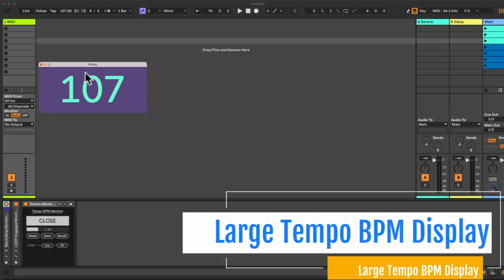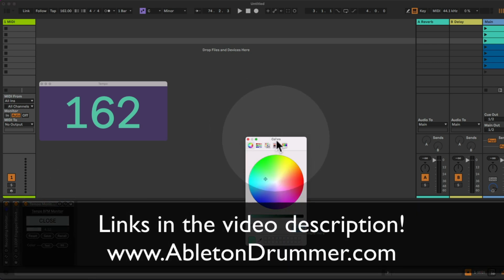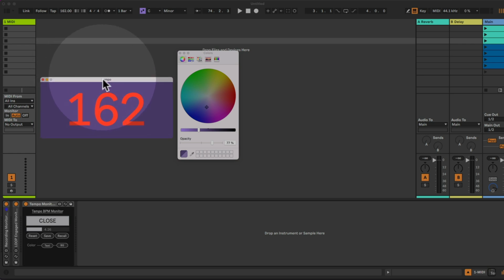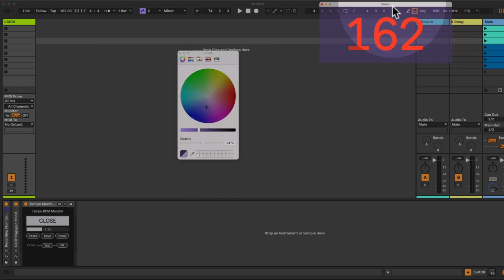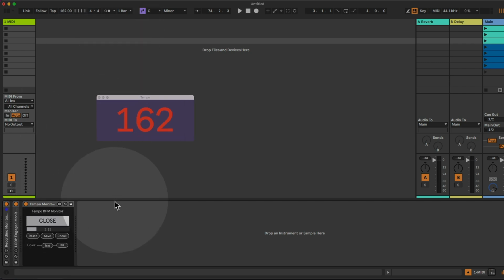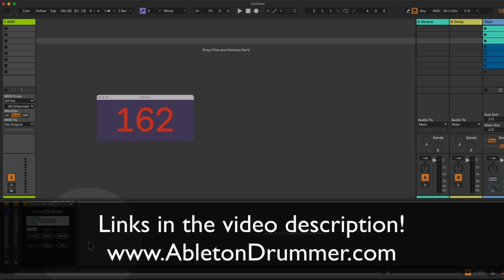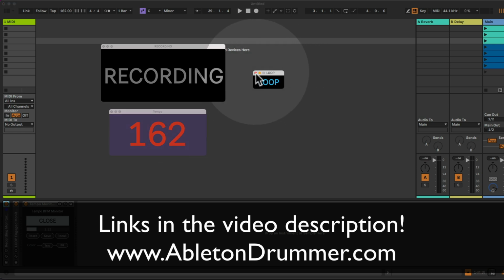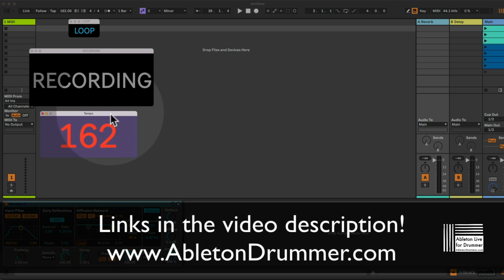Large Tempo Display for Ableton Live and how to show BPM in a big display in Ableton Live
More info on the large tempo display for Ableton Live